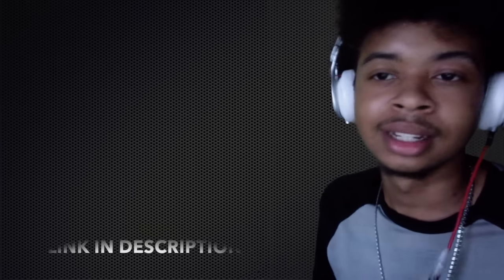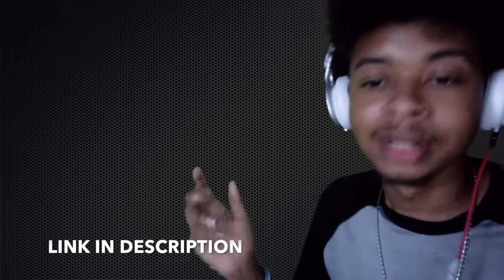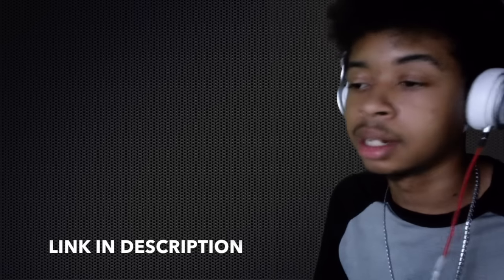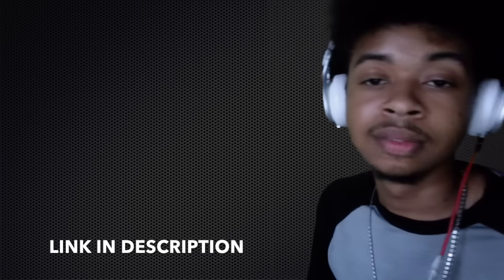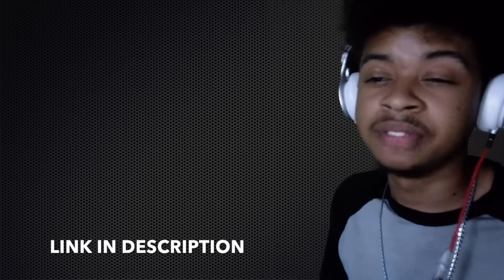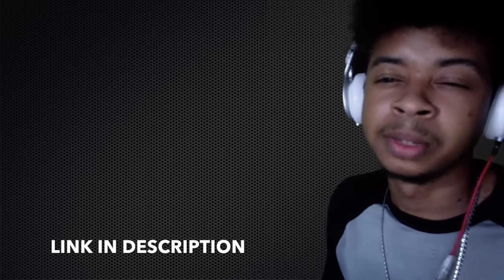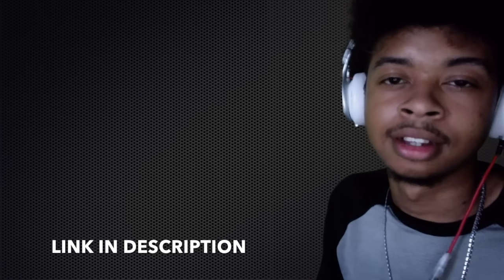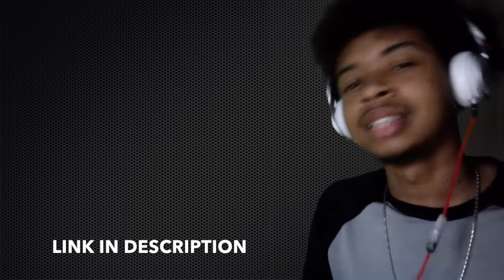Gintama episode 28 ( Live Reaction ) - On Google Drive - Link will be in description